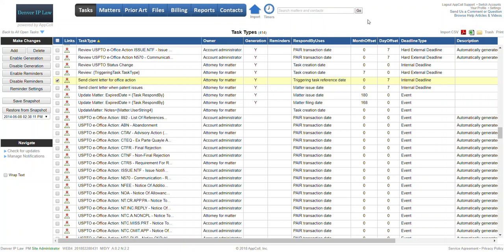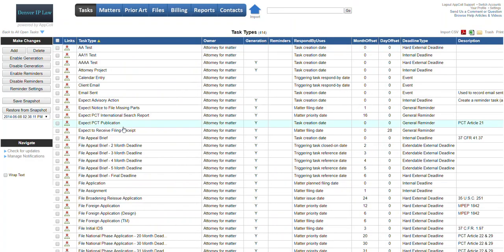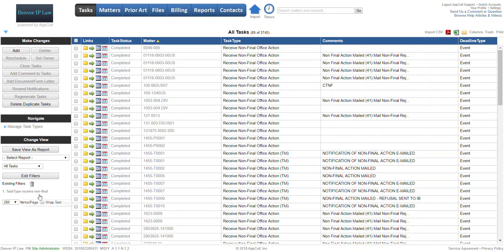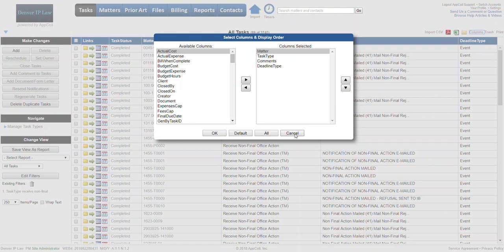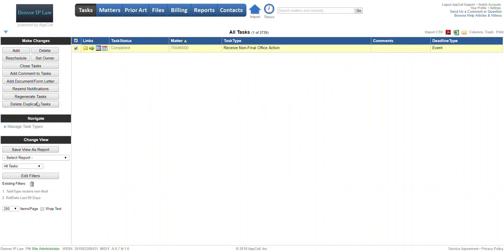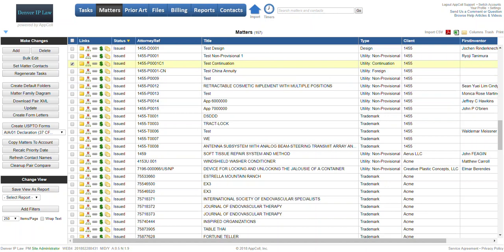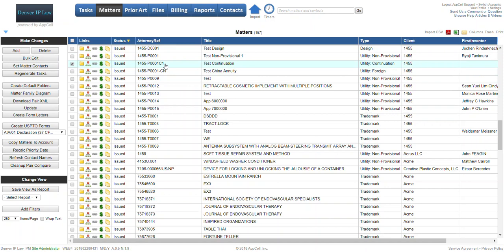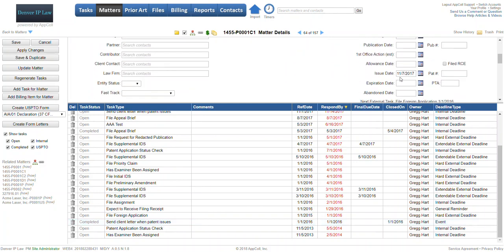Regenerating Tasks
Login to AppColl and you immediately see everything you need to do to keep your projects on track. The Tasks module automates many of the docketing and workflow activities that exist at a patent prosecution firm and corporation.